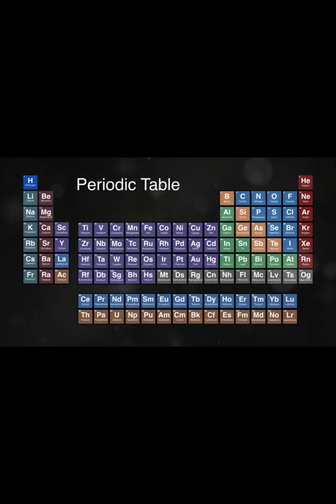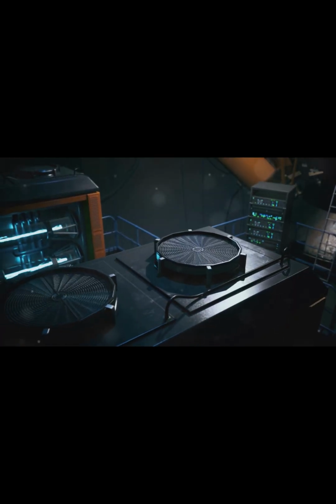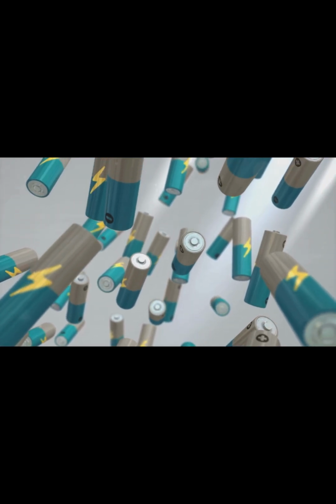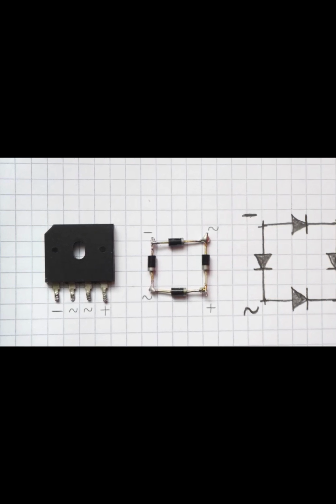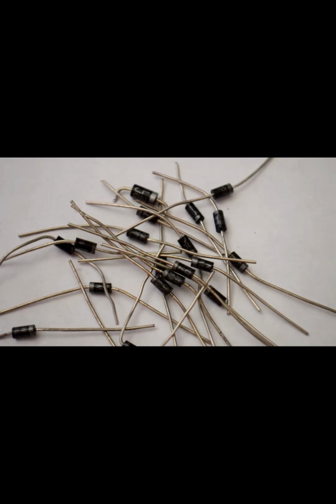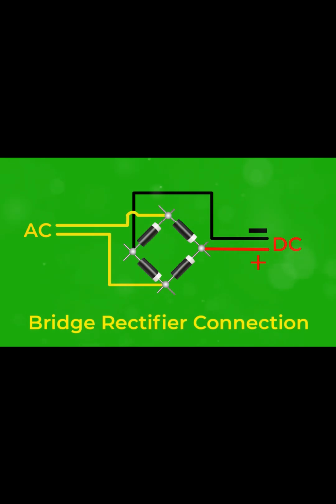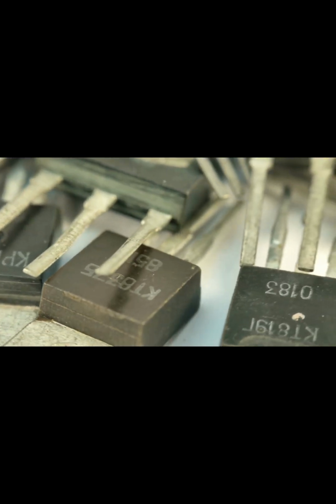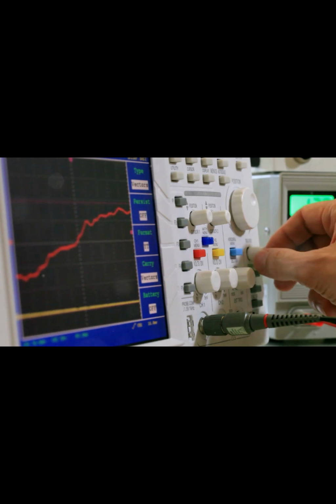EVERYTHING YOU NEED TO KNOW ABOUT SEMICONDUCTORS (almost)